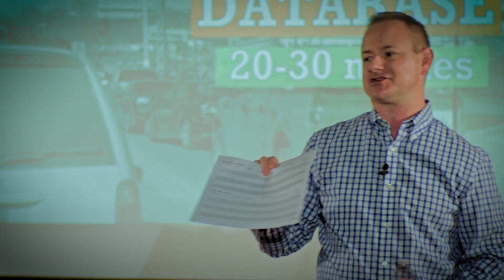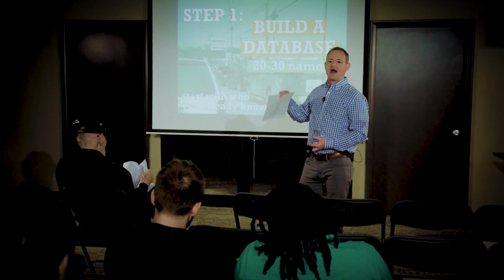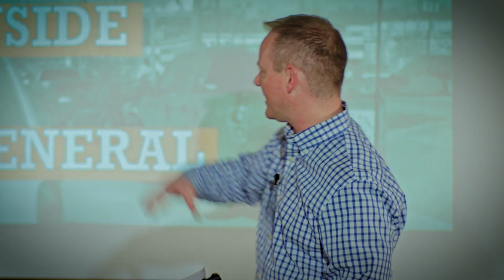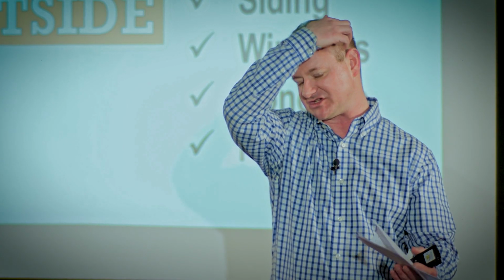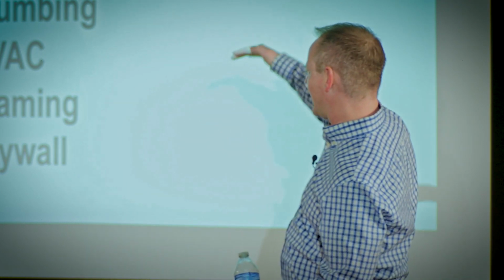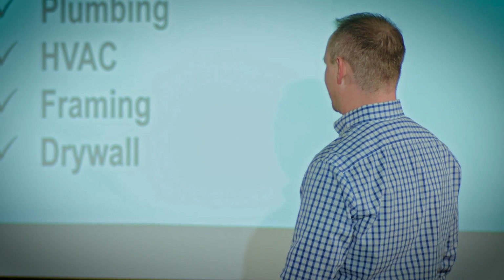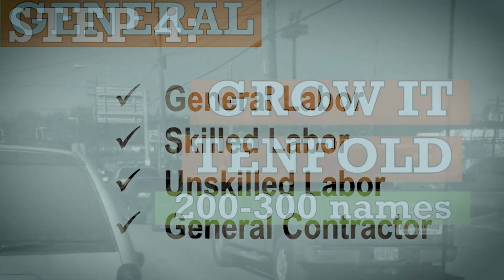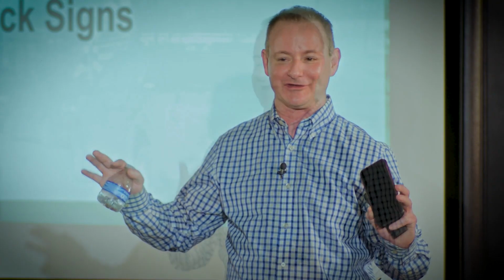How to Build a Contractor Database for House Flips | Build Realty Workshop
Gary Bailey breaks down his 5-step system for building a contractor database of 200-300 names...covering how to organize trades by outside, inside, and general labor, where to find investor-friendly contractors, and why tracking your outreach and using licensed tradespeople will save you thousands.

00:00 - Introduction: Why finding contractors deserves its own deep dive
00:54 - Step 1: Build a database (not a list) of 20-30 contractors
02:10 - Step 2: Write it down — why your phone contacts aren't enough
04:08 - The 80s bands analogy: Memory vs. recall
06:16 - Step 3: Organize by outside trades, inside trades, and general labor
08:27 - Why skipping fundamentals can wipe out all your profits
09:49 - Real story: Why 5 window contractors all said no
11:37 - Inside trades: Why licensed electricians and plumbers are non-negotiable
14:36 - Step 4: Grow your database to 200-300 names
17:27 - Where to find contractors: Truck signs, Home Depot, referrals, and online
21:50 - Step 5: Reach out — texting beats calling, and track your contact attempts